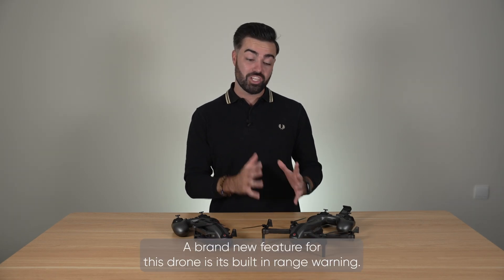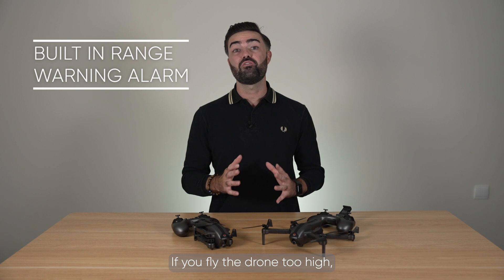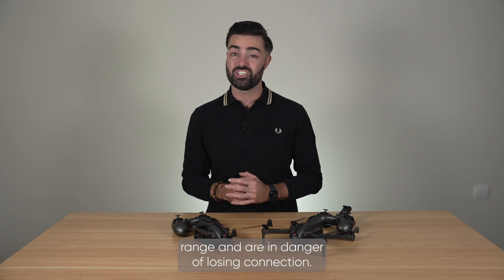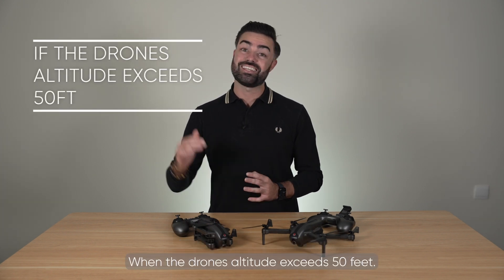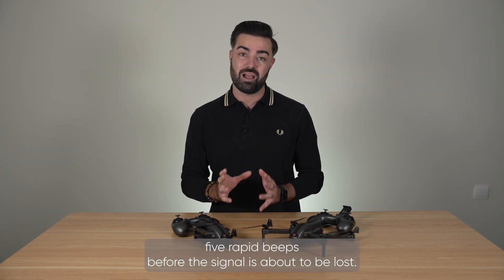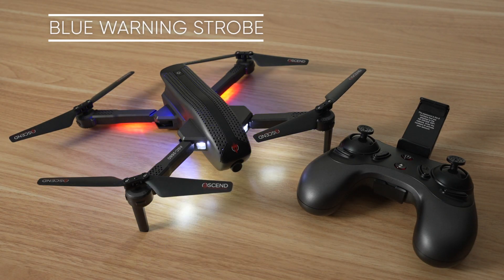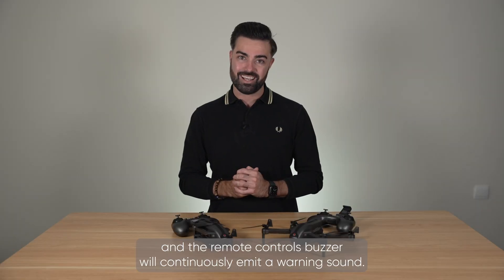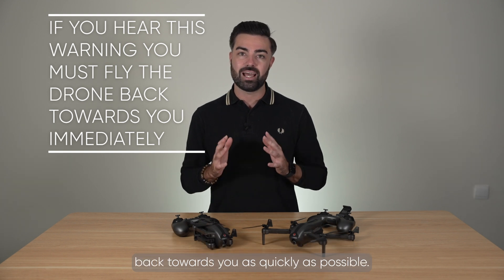ASC-2680 Range Warning Feature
Understanding the new Range Warning feature for your ASC-2680 HD Drone